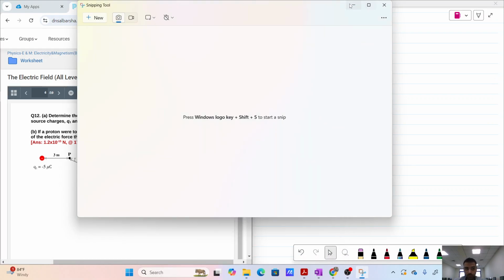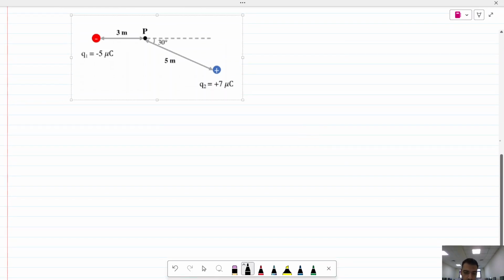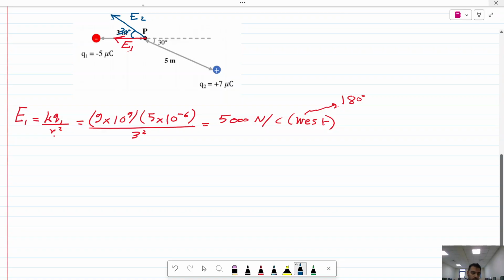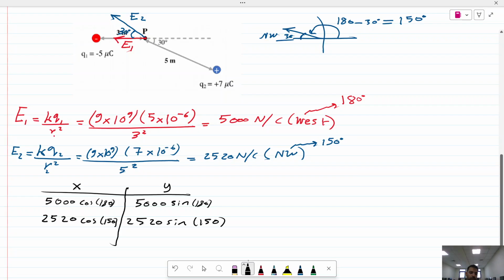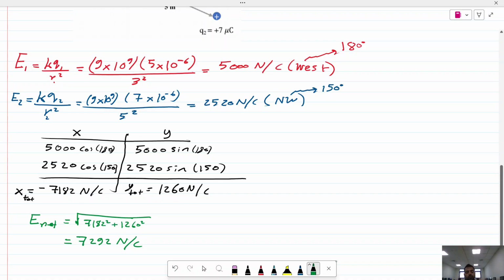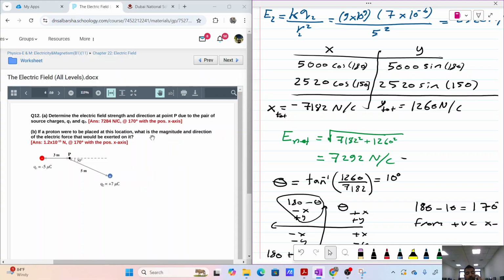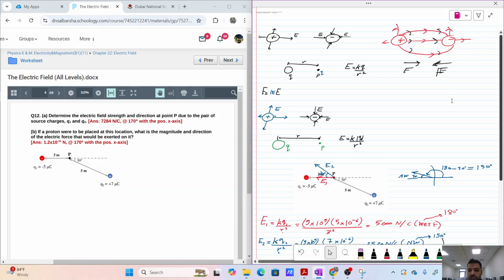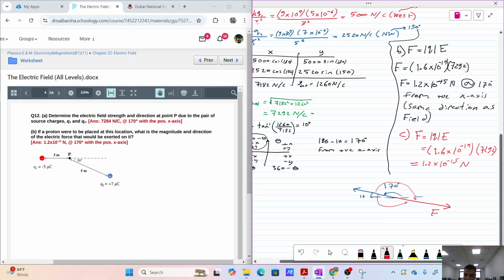Electric Field Revision (non-perpendicular vectors addition Example)